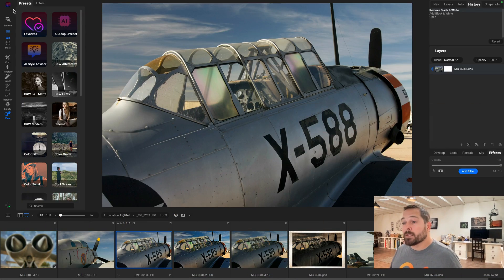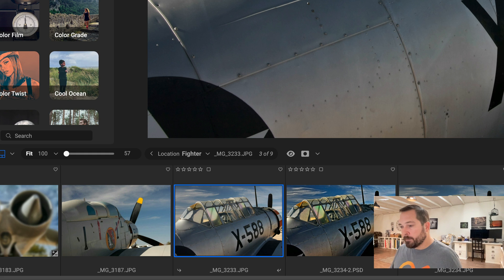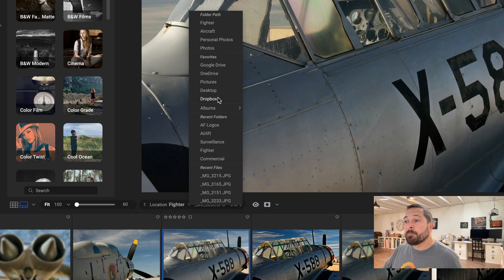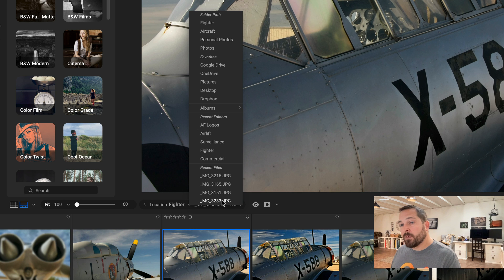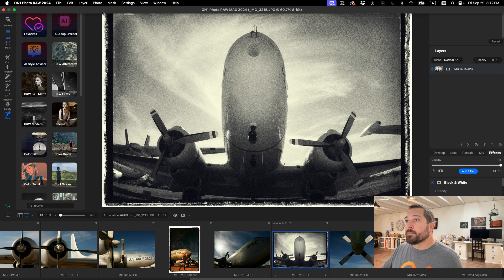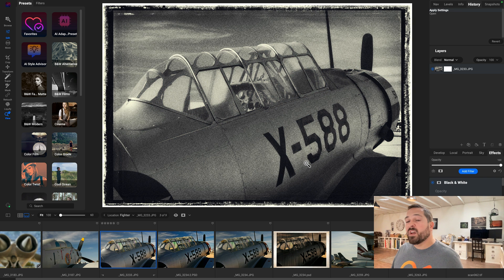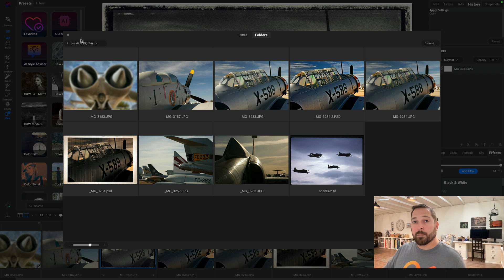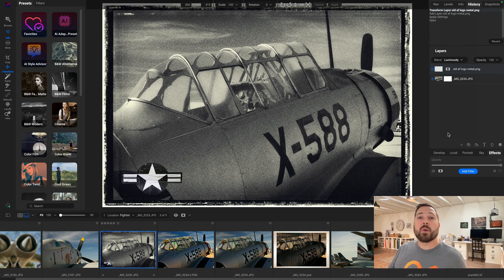Sneak Peek - Easily Navigate from Browse to Edit and Back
The improved breadcrumbs bar has journeyed beyond Browse into Edit. It's sleek new design doesn't hide its powerful utility. Now you can switch to different photos from other albums or folders without having to return to Browse. This makes it snap to compare photos across folders or add layers from albums.

About ON1

Our Mission